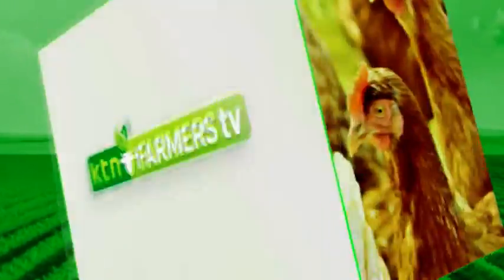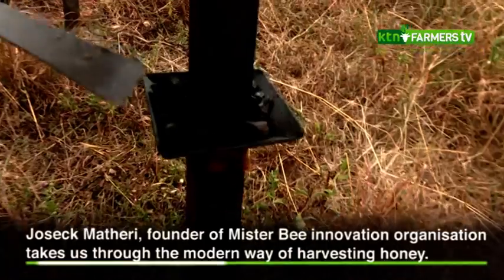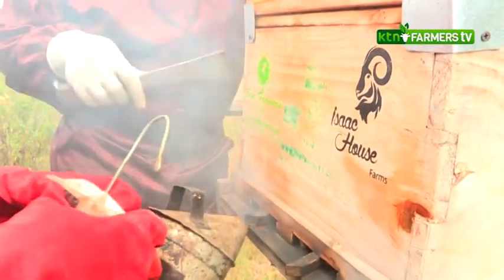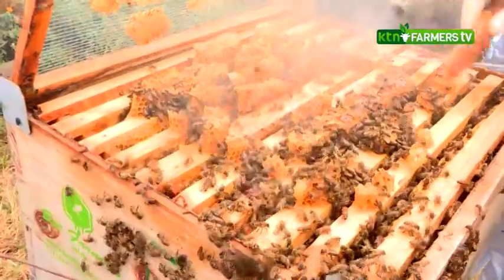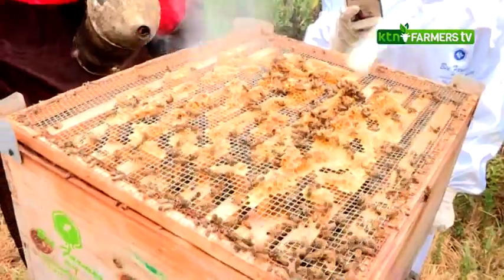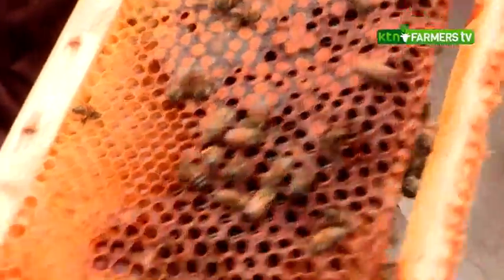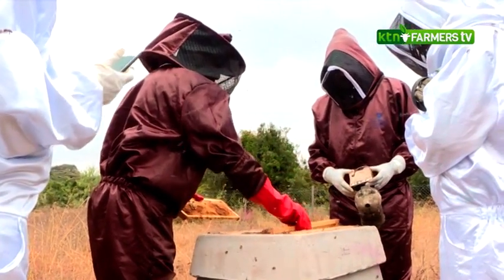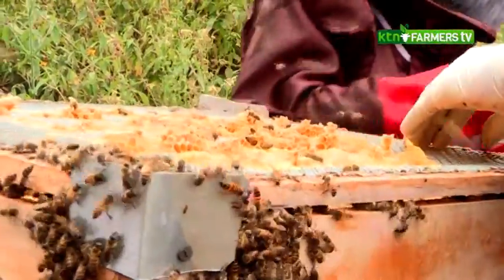How honey harvesting has experienced a positive shift in Kenya over the years